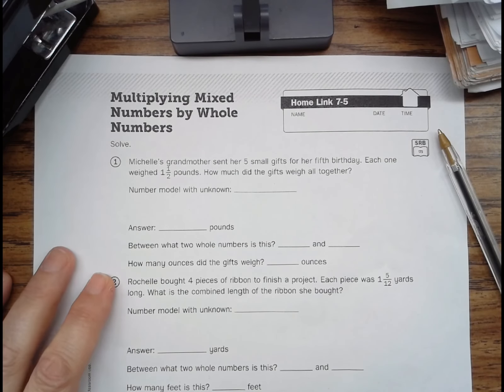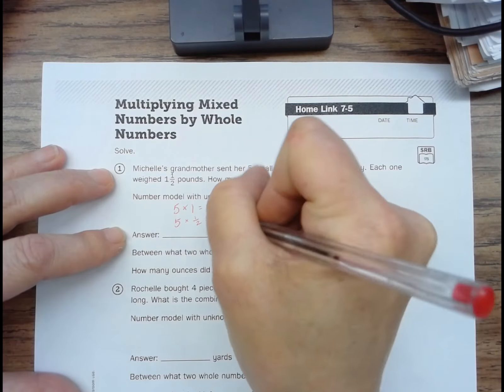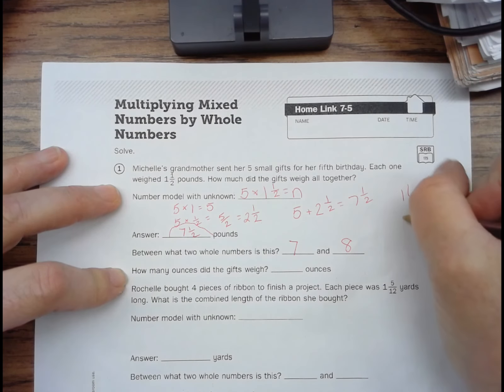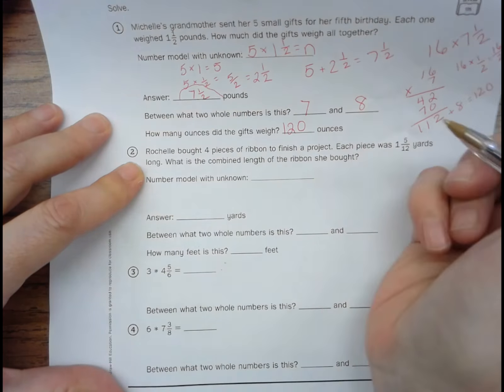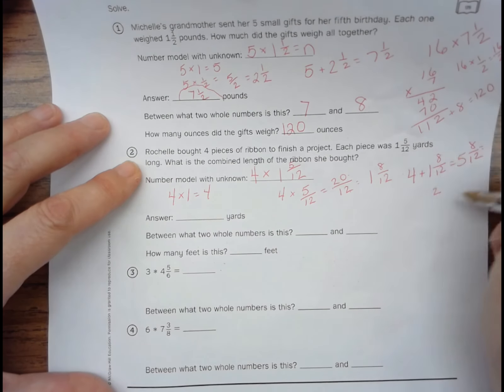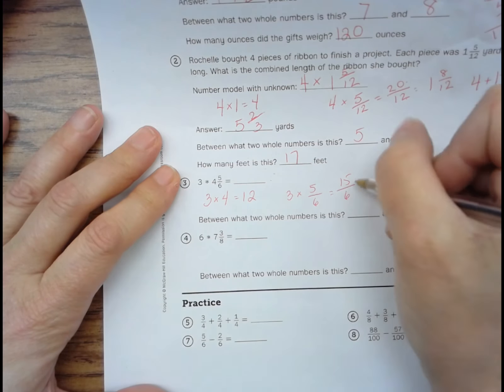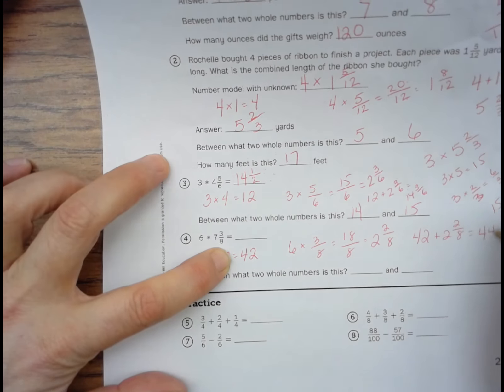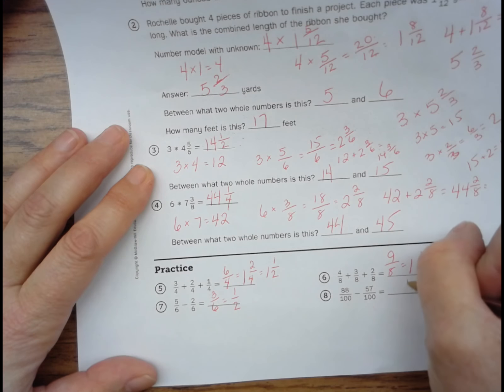Home Link 7-5 Multiplying Mixed Numbers by Whole Numbers